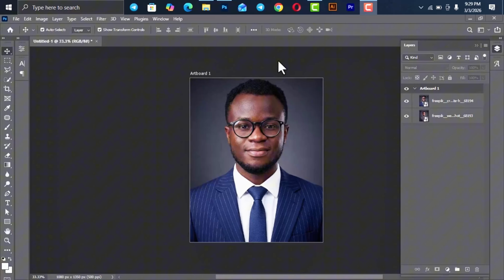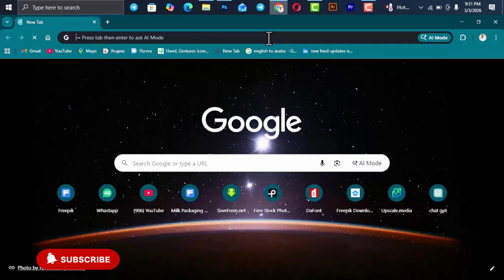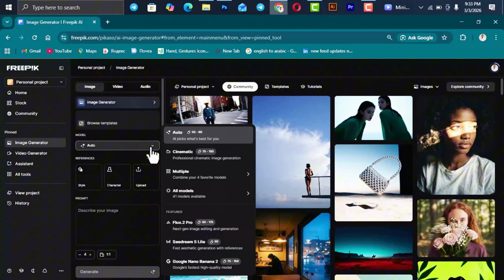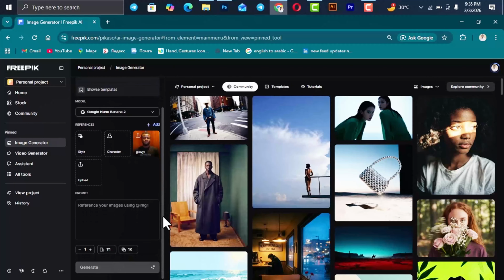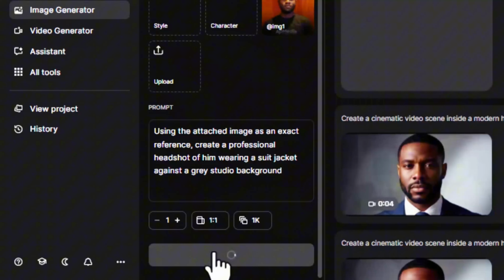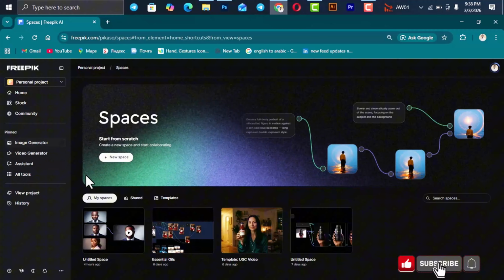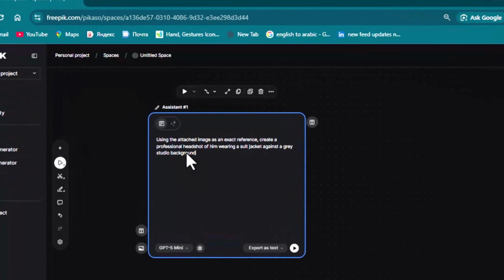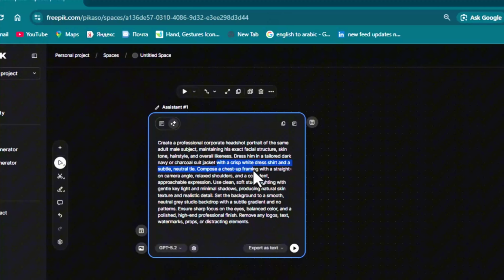Nano Banana 2 Just Changed How We Create Images with AI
AI image generation is evolving fast, and Nano Banana 2 is taking creativity to the next level. In this video, we explore how this powerful AI tool is transforming the way designers, creators, and marketers generate stunning visuals instantly.

From AI image editing and prompt-based generation to realistic transformations and advanced creative control, Nano Banana 2 is opening a new era of visual content creation. Whether you're a graphic designer, content creator, marketer, or AI enthusiast, this tool can completely change your workflow.

In this video you'll discover:
• What Nano Banana 2 is and why everyone is talking about it
• How it improves AI image generation and editing
• Real examples of AI transforming images in seconds
• Why creators are switching to this new AI tool
• How AI is reshaping the future of design and creativity

If you're interested in AI tools, image generation, graphic design, or the future of creative technology, this is something you need to see.

🔥 Watch until the end to see the results for yourself!